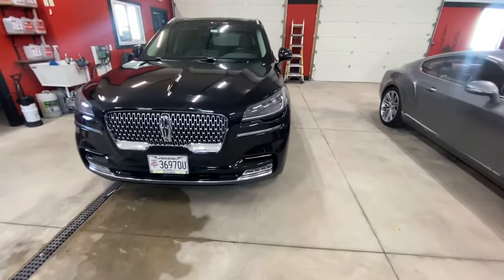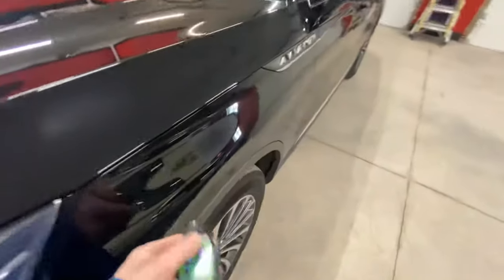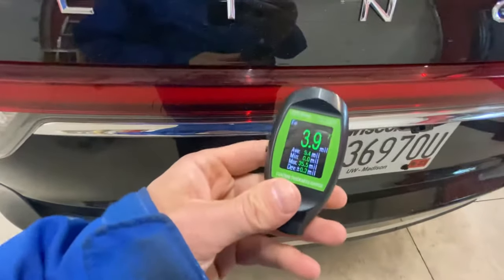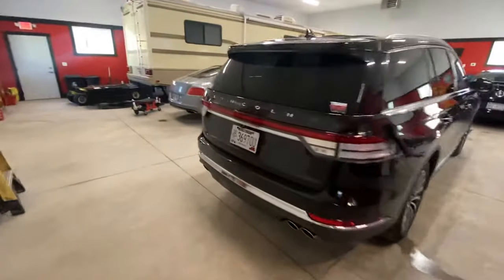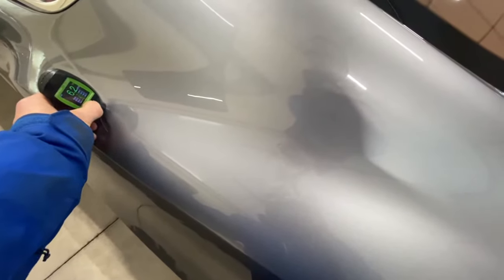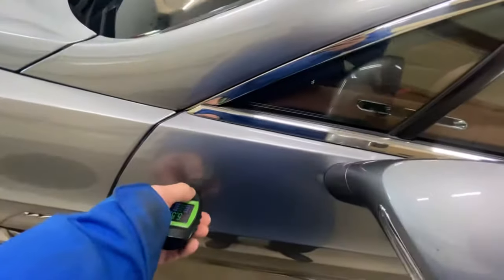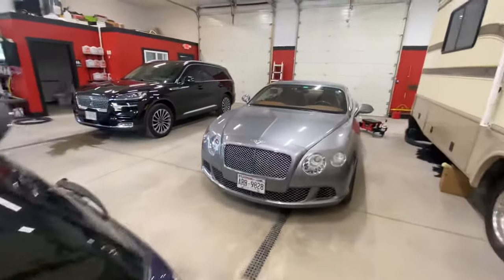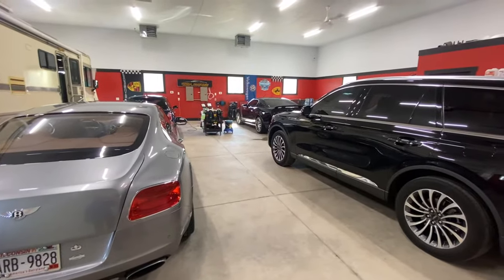It’s a new car! It should be perfect! It’s never had work done…. Or has it???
In this video I discuss how a brand new car may not be as perfect as you think. In this case the hood was redone and the customer didn’t even know it!  I also give a quick tour of the new shop.

Our shop is custom built located in Appleton near “The Bar” and the Cheese Hut off Northland and Lynndale.

Not the average detailing service. Appointment only.